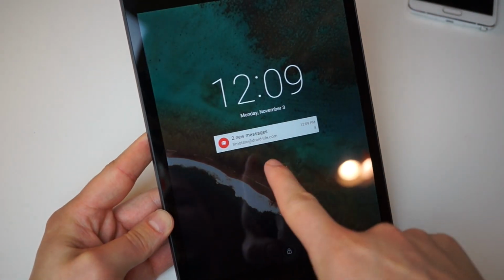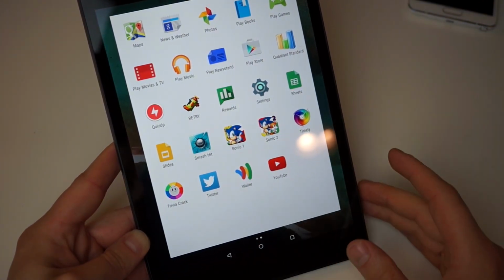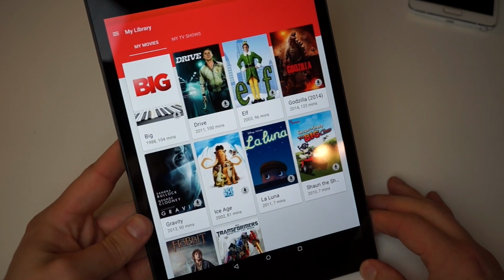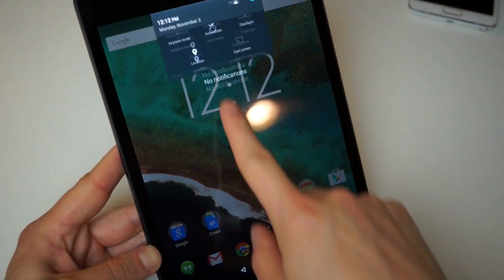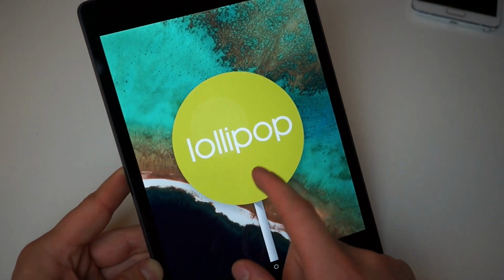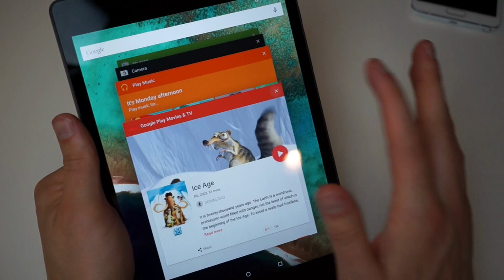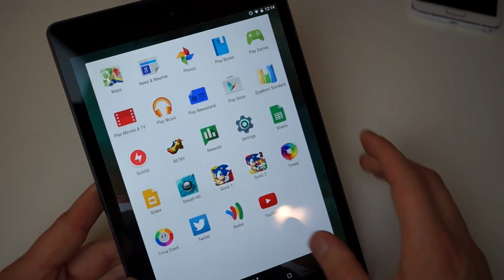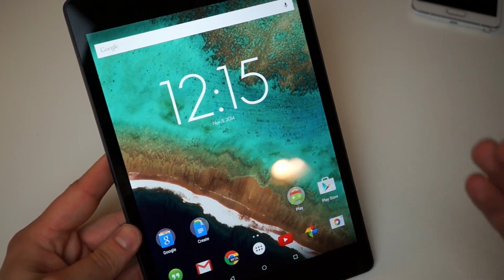Lollipop Overview on the Nexus 9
Here is a more in-depth look at Lollipop running on the Nexus 9.